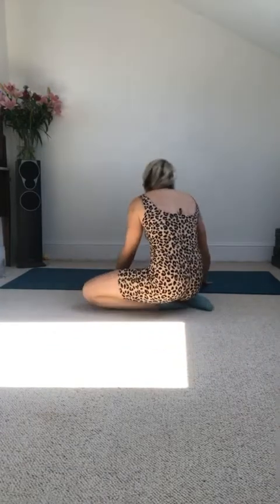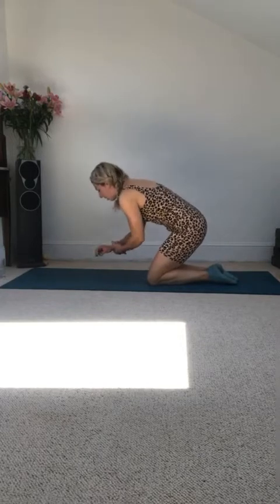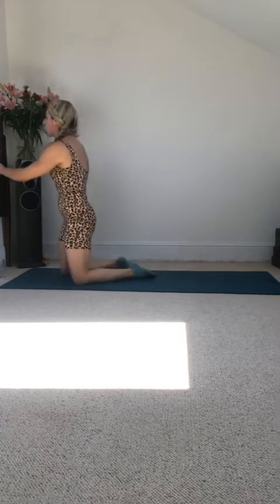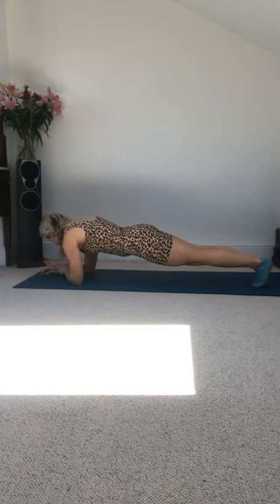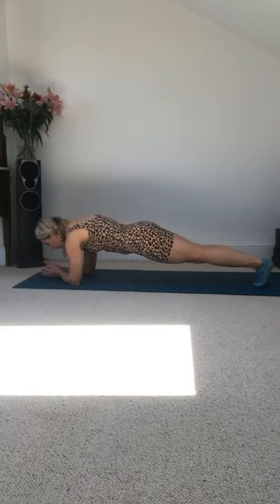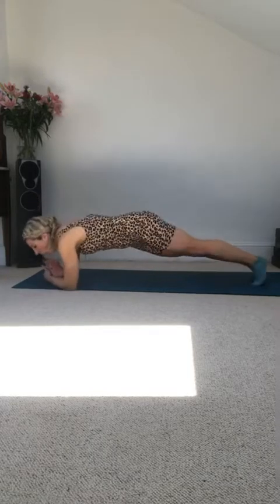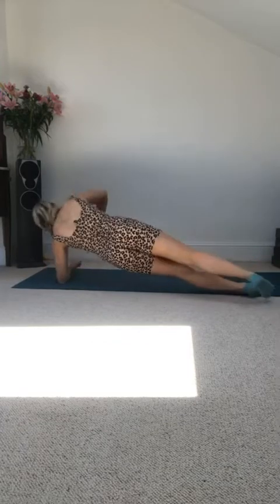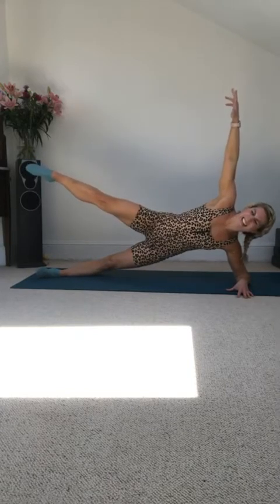Core on the floor: abs for days!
This 25 minute floor based core work out will give you a six pack of steel!